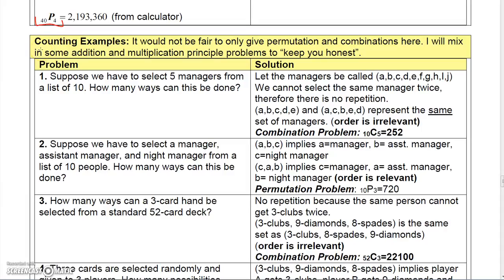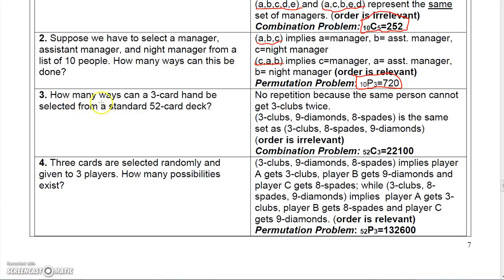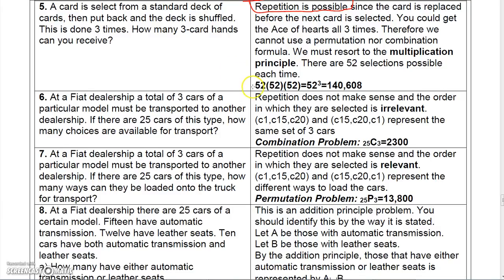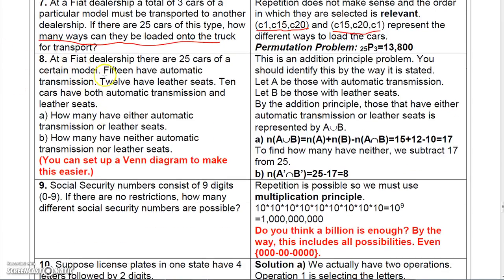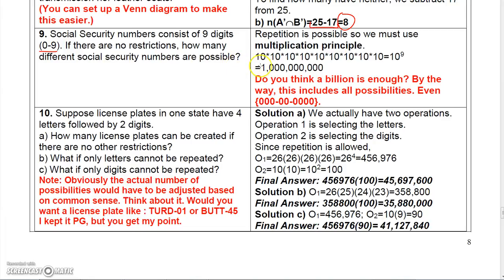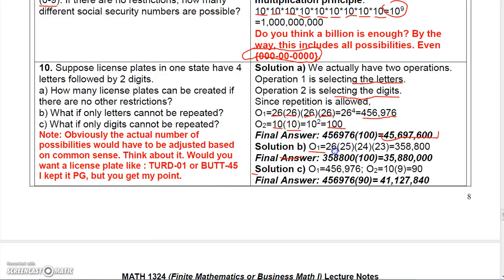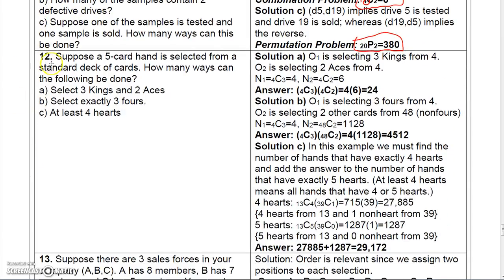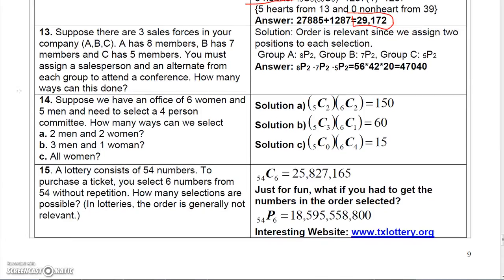Finite Math 4 3 Part 3 Counting Examples